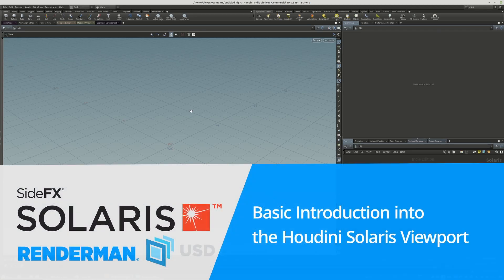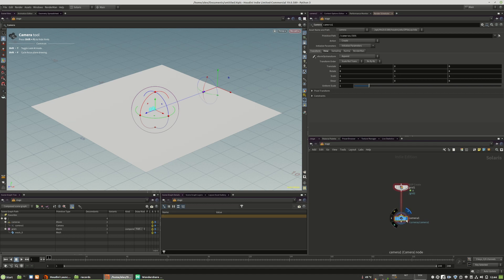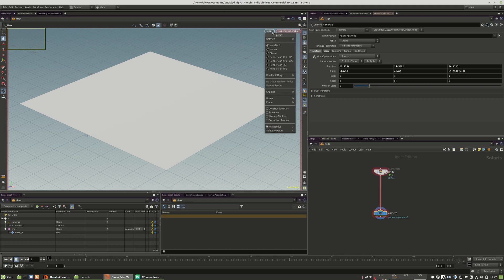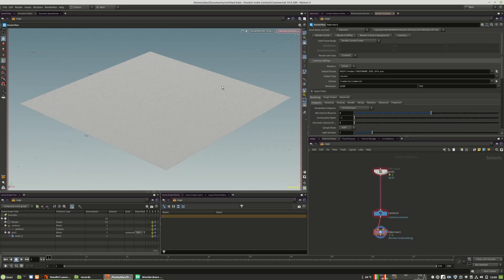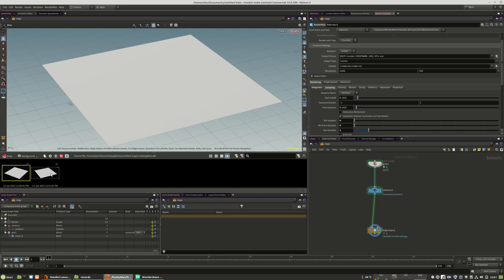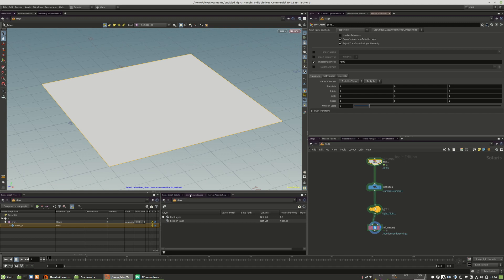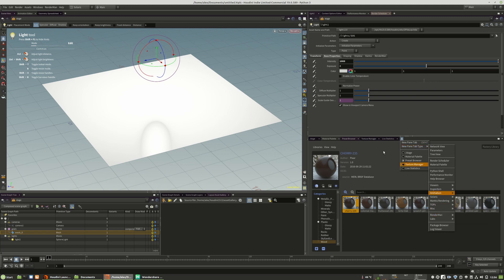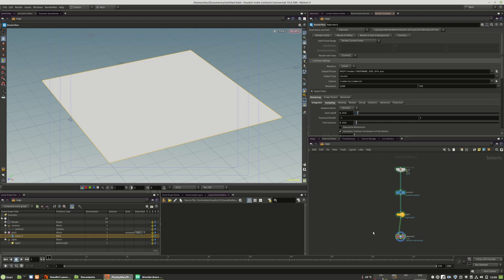Houdini/Solaris, USD & RenderMan for Beginners #3 | Houdini Solaris Viewport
Chapter 3
This video will provide a brief overview about the Viewport  and the Houdini Desktop of Houdini Solaris

Workshop Series: Houdini/Solaris, USD & RenderMan for Beginners

The main purpose of this workshop is to show and teach how easy it can be to use Houdini Solaris and the USD pipeline. It is mainly designed for beginners and experienced Houdini artists who still have fear about using the USD pipeline. It consists of two major parts. The first section - the so-called Quicktakes are designed to cover the basics and the most important aspects of the USD workflow inside of Houdini. The second section has the purpose to demonstrate how you can build a countryside/farm scenario from scratch with all the tools that Houdini and this workshop provides. The workshop will also share a big amount of assets designed to be used in this workshop. All assets are textured and shaded for Pixar’s RenderMan which is also the engine that we will use throughout the entire course.
This workshop was designed for use with Houdini 19.0.589 and RenderMan 24.